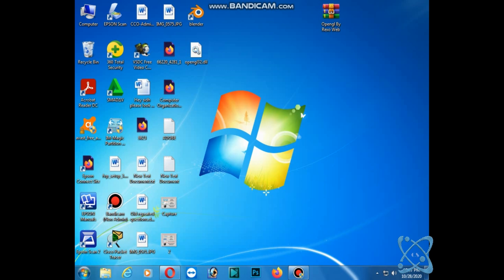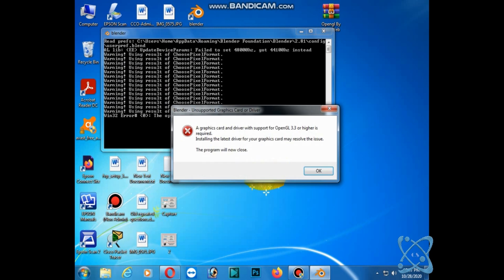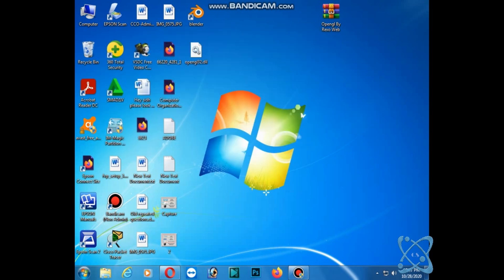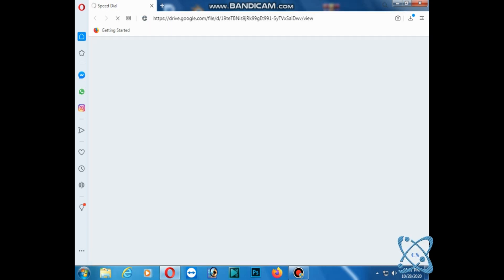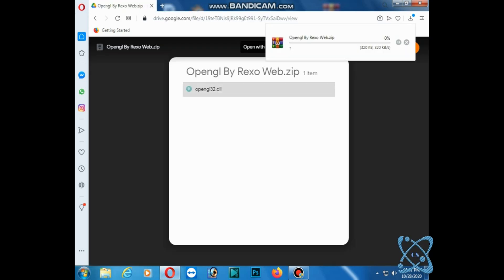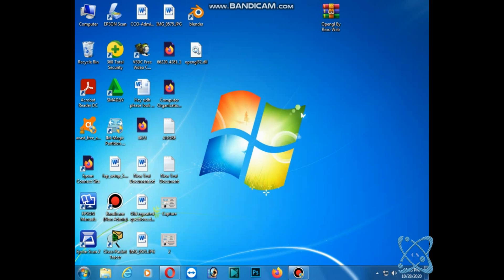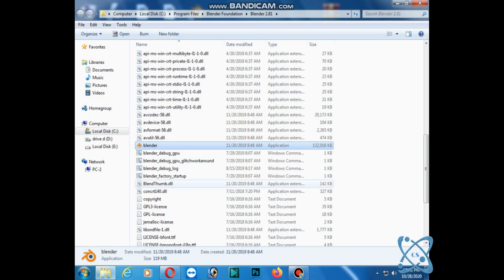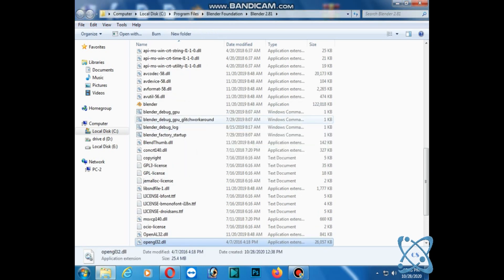Blender Error resolved A graphics card and driver with support for openGL 3.3 or higher is required.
In this video Tutorial i am going to guide you how to resolve Graphics card error issue when you try to open Blender Software.